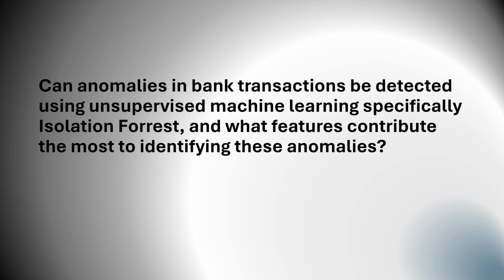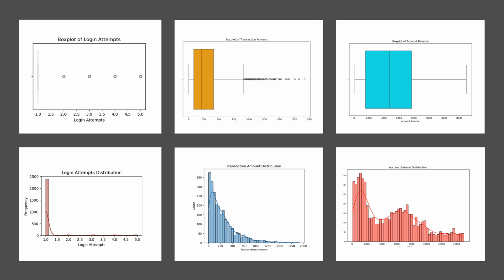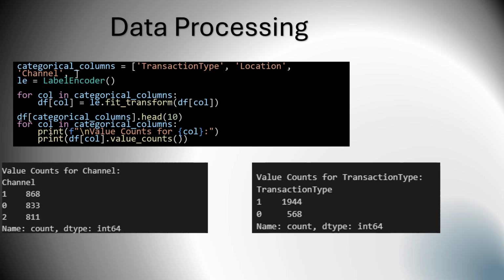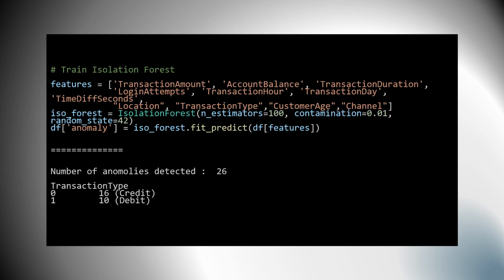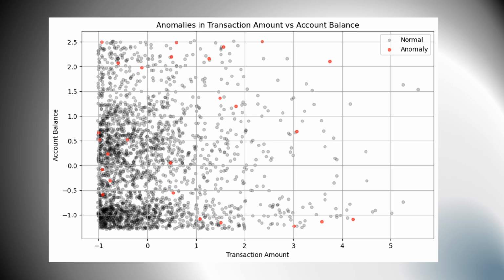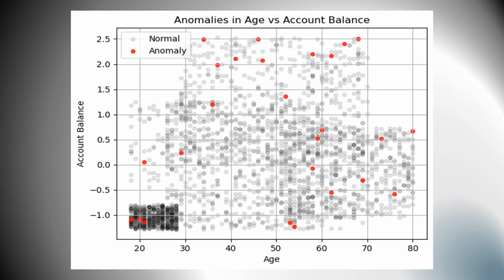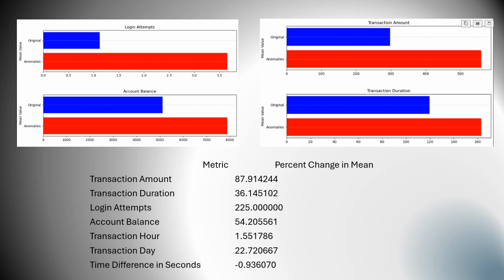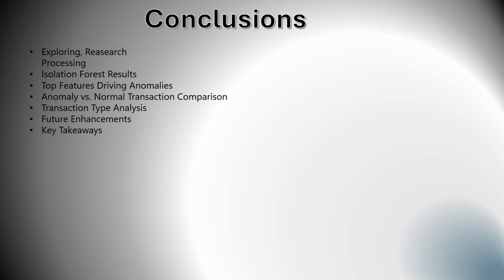DarwhinFP602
Data 602 Transaction Fraud Detection